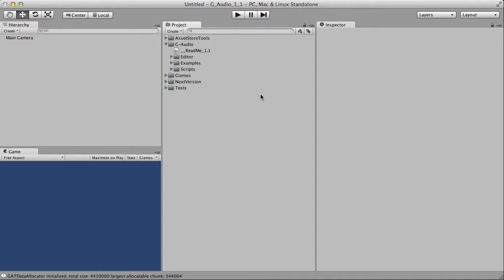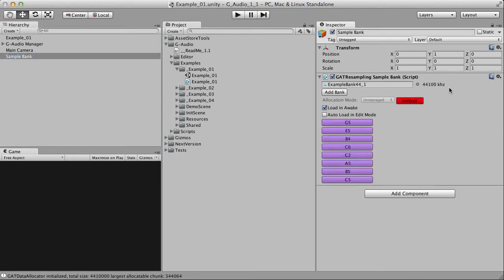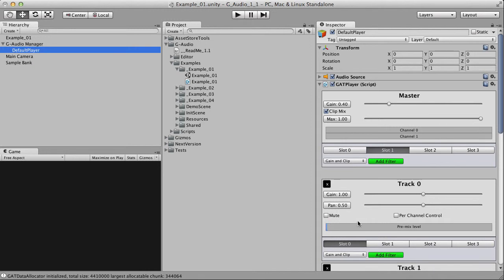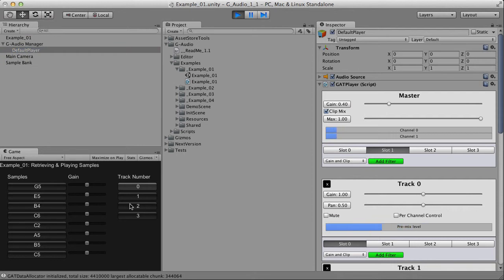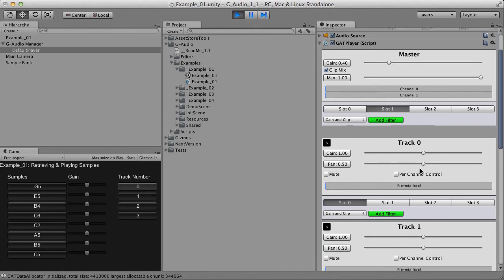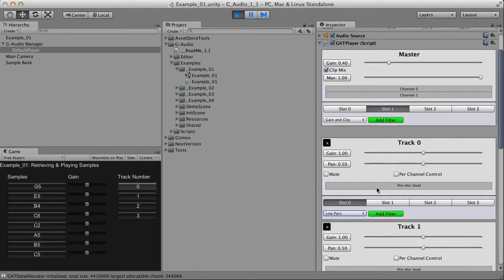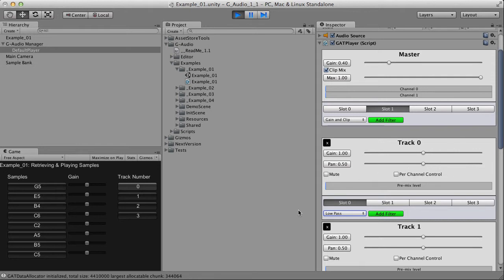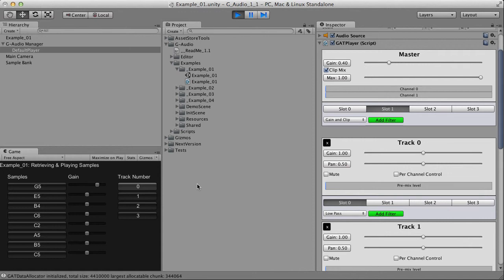G-Audio Getting Started 02: Mixer